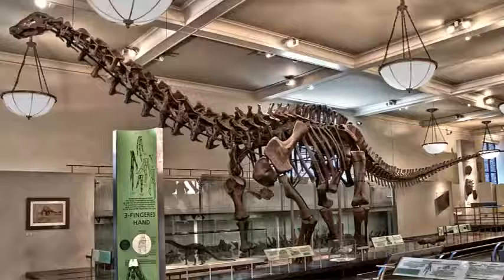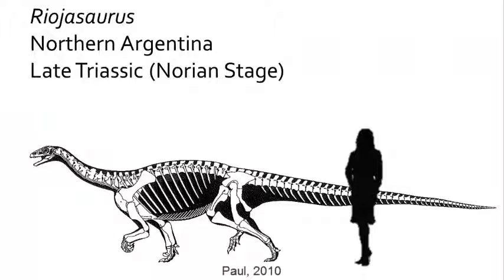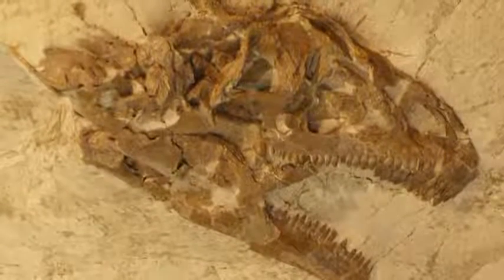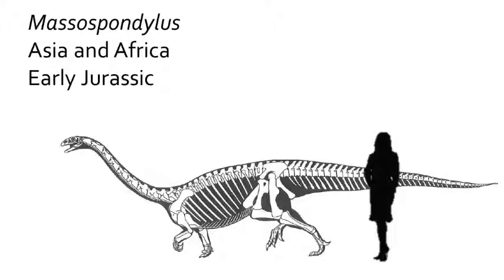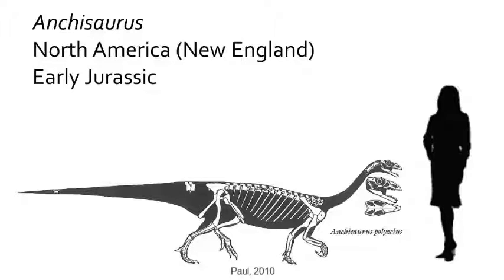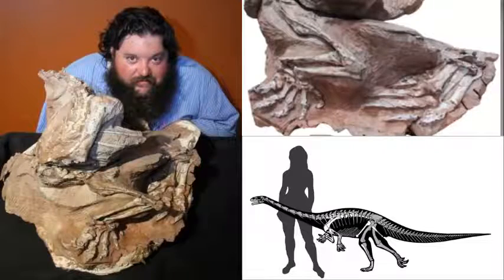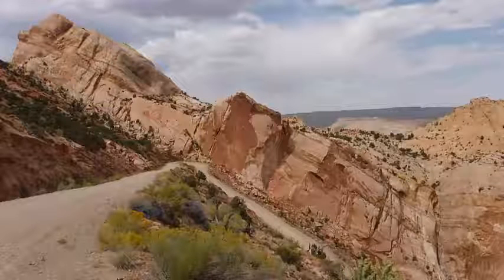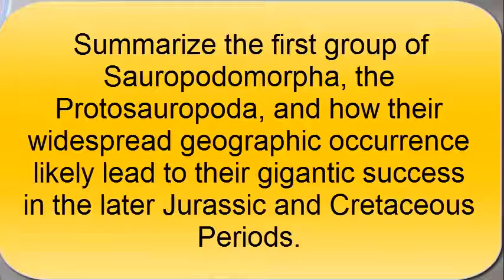Before they were Big! The Protosauropoda dinosaurs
A quick introduction to the Protosauropoda dinosaurs.
I use many images from Greg Paul's 2010 book, "The Princeton Field Guide to Dinosaurs", as well as Fastovsky and Weishampel's 2012 textbook "Dinosaurs: A concise Natural History"